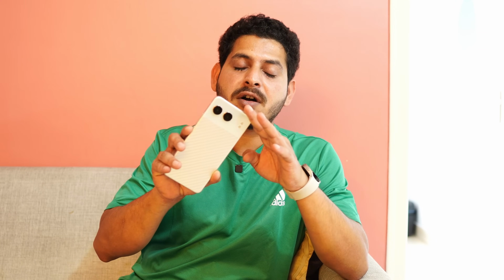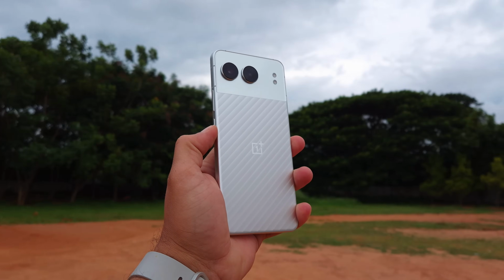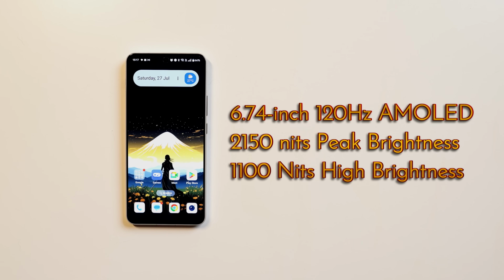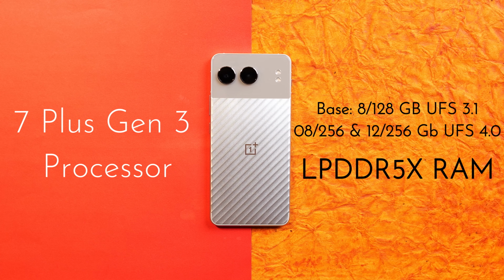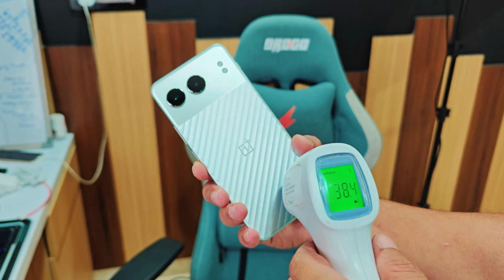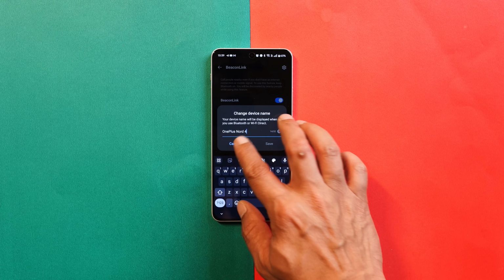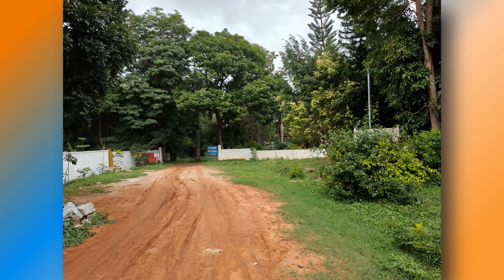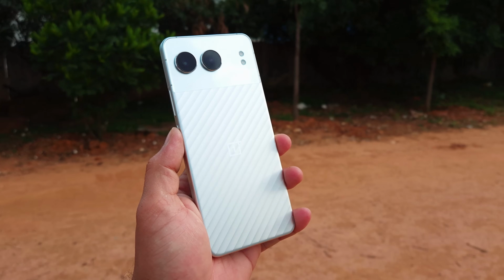OnePlus AI is Here! 🤖✨ Meet the Future with OxygenOS 14.1 ft. OnePlus Nord 4 📱🚀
Here is the Review of Oneplus Nord 4, This is the first phone to Come with OxygenOS 14.1 & it brings some Oneplus AI features, Check out our video to know everything about Oneplus Nord 4 & AI Features.

OxygenOS 14.1: Worst July Update Ever for OnePlus 12 & OnePlus 11😡 Nord CE 4 Lite Camera Improved🔥

CMF Phone (1)📱Camera Depth Sensor Can See Through Objects? Just Like OnePlus 8 Pro Monochrome Filter

🌟 Android 15 DP Beta 2 for Nothing Phone 2A & Phone (2)📱: Discover App Archive Feature & More!